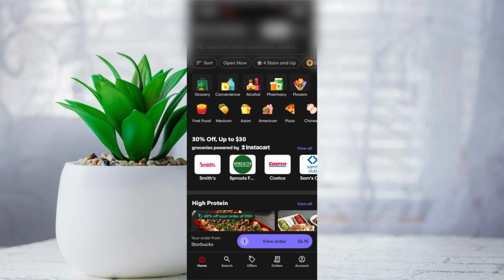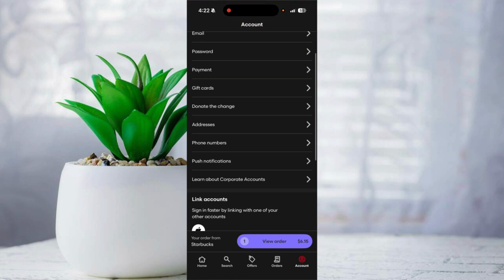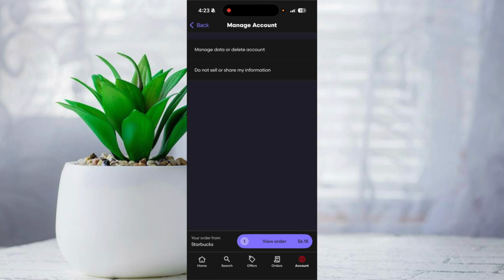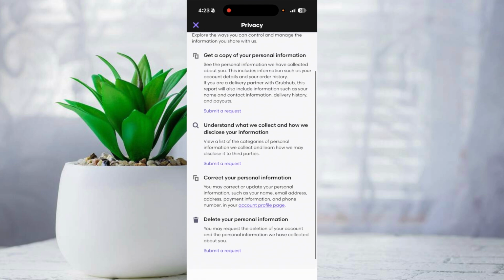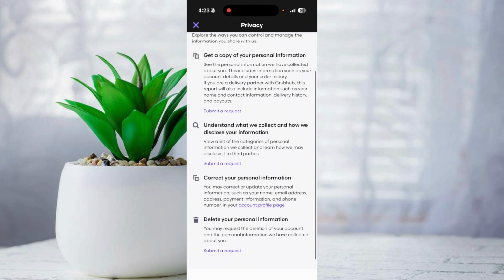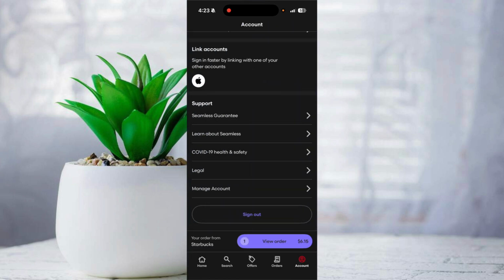How To Delete Your Account On The Seamless App: Easy Guide!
Want to delete your Seamless account but can’t find the option? This quick guide explains the correct way to request account deletion and what to expect during the process. Learn how to submit a deletion request, verify your identity, and understand how long it takes. Whether you're leaving the app or protecting your data, this video makes it simple. Follow these steps to safely remove your Seamless account.